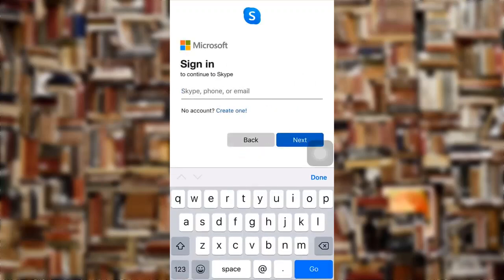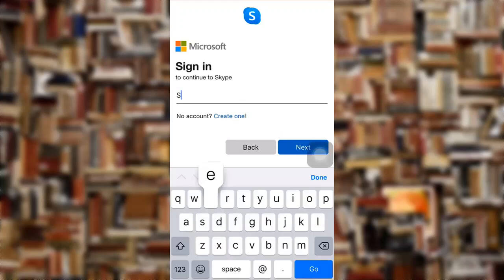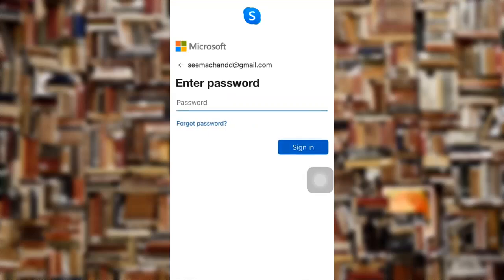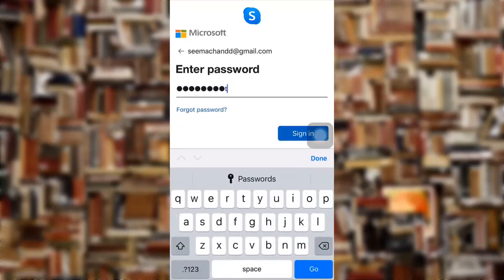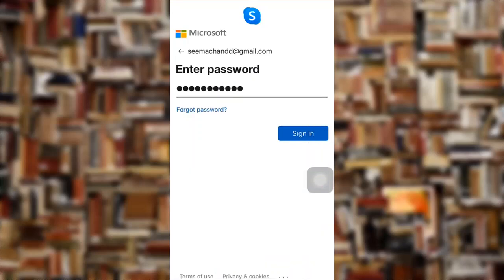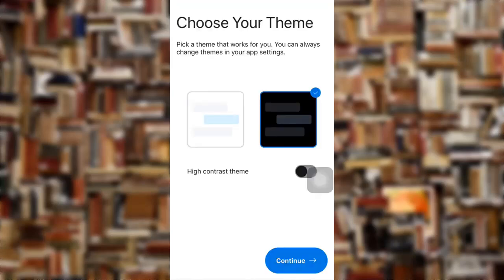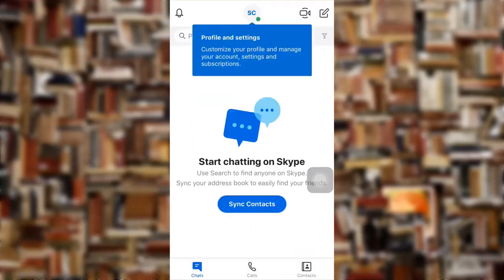How To Login Skype App On Mobile Devices 2022? Skype Sign In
Skype App Login/Signin On Mobile:

This video depicts step by step procedure for How to Login to Skype from your mobile device.
Skype is a piece of software that allows people all over the world to communicate with one another. Millions of people and businesses use Skype to make free one-to-one and group video and voice calls, send instant messages, and share files with other Skype users.
To login to Skype on your mobile device, watch the video till the end and follow the steps shown in it.

CHAPTERS
0:00 - Intro
0:05 - How to Login to Skype App on Mobile Devices
0:54 - Outro